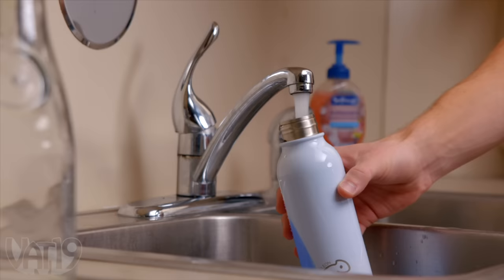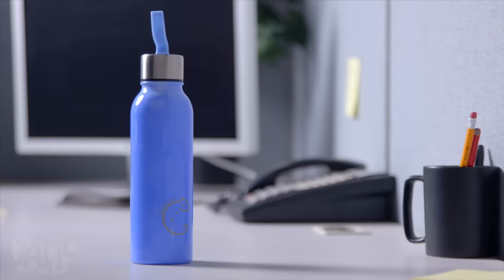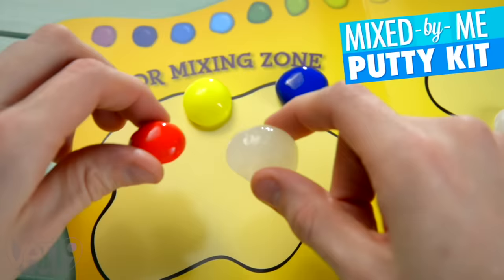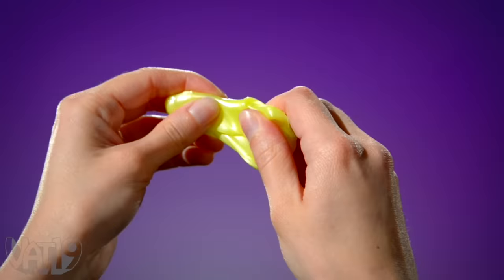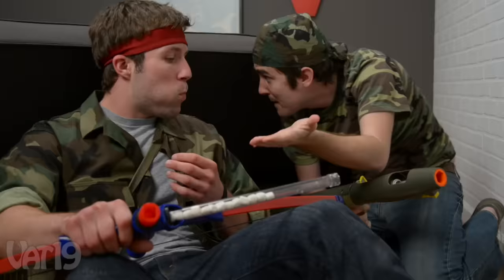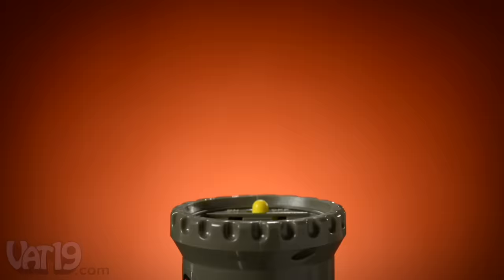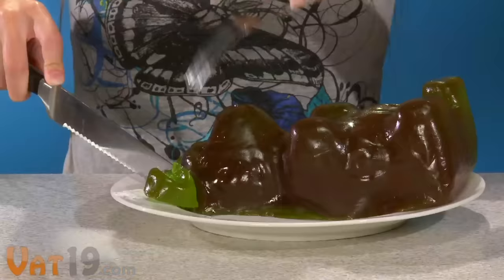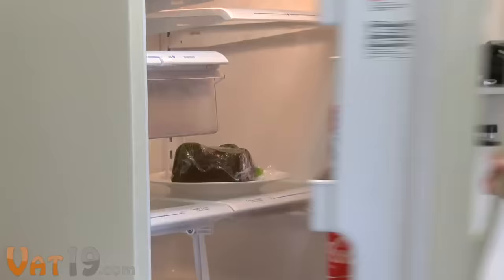The Longer You Squeeze, the Darker It Gets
The Slug Light's squeeze on/off feature is so much fun, you'll find yourself working in the dark before you know it! Check it out along with some of our other favorite products!

00:00 - Intro
00:12 - Color-Changing Water Bottle
01:54 - Mixed by Me Putty Kit
03:21 - Mr. Tea Infuser
03:58 - Mazooka
05:05 - Candy Magic
06:10 - TieKnot
07:53 - World's Largest Gummy Bear
09:33 - Magic Milk Straws
10:50 - Slug Light